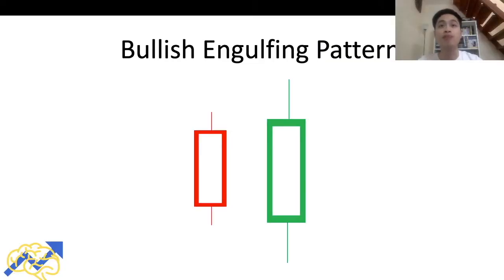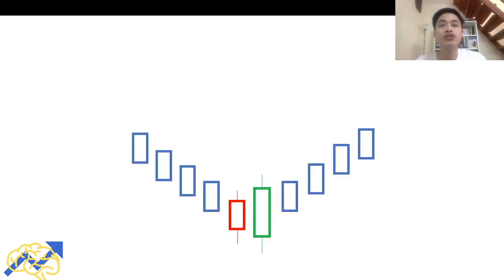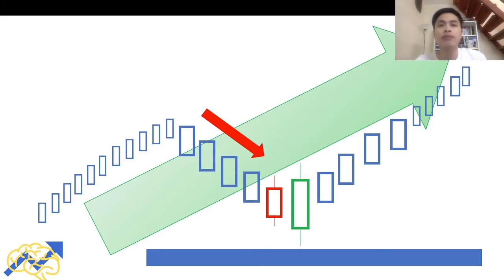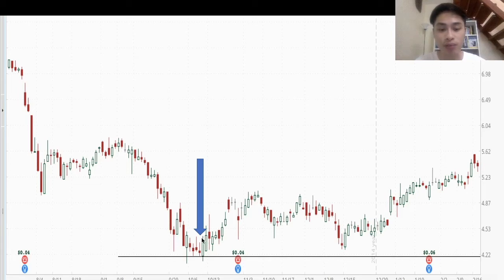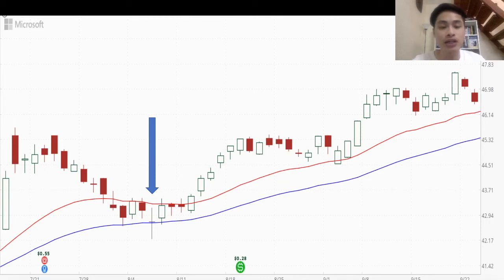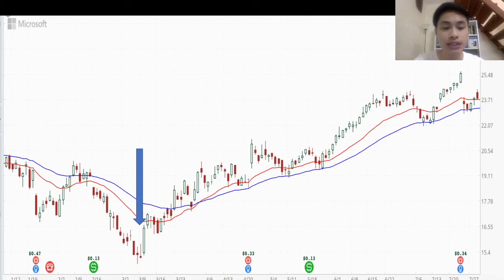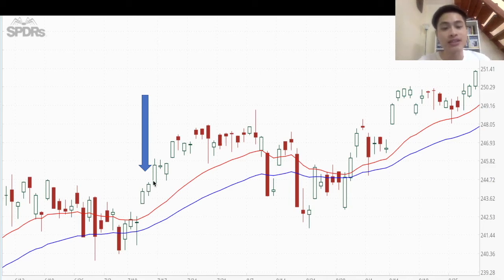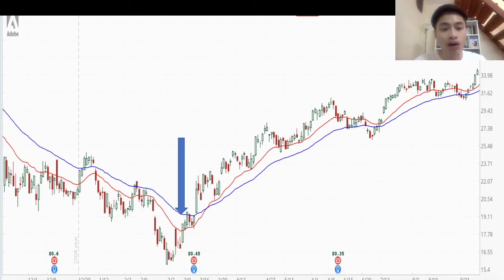Bullish Candlestick Patterns (Use These Candlestick Patterns to Make Money in the Stock Market!)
Are you trading bullish candlestick patterns but don’t know how?

You’re in luck! In this candlestick pattern tutorial, I’ll share with you these bullish candlestick patterns that has helped me to make money in the stock market! I’ll go through with you the best bullish candlestick patterns and candlestick pattern trading strategy so that you can get started in candlestick trading. I’ll also share with you these candlestick patterns explained with examples so that you can see how you can these candlestick chart patterns when you trade in the stock market.

TIMESTAMPS:
0:00 Bullish Candlestick Patterns
1:30 Bullish Engulfing Pattern
2:57 How to Trade Bullish Engulfing Pattern
6:41 Bullish Engulfing Pattern Examples
8:44 Morning Star Pattern Candlestick
10:37 Morning Star Pattern Example
13:46 Three White Soldiers Candle Pattern
14:56 Three White Soldiers Pattern Examples

This video is about Bullish Candlestick Patterns (Use These Candlestick Patterns to Make Money in the Stock Market!)